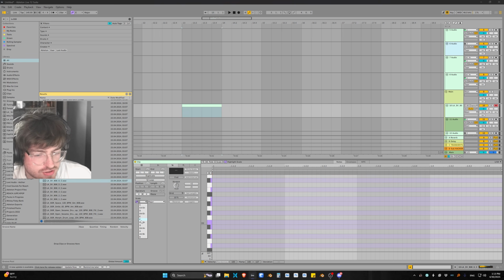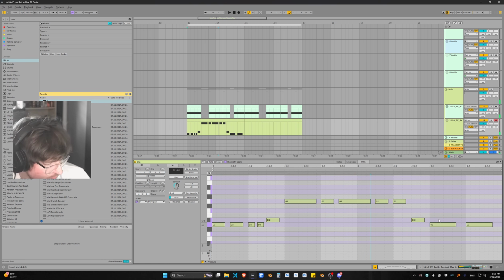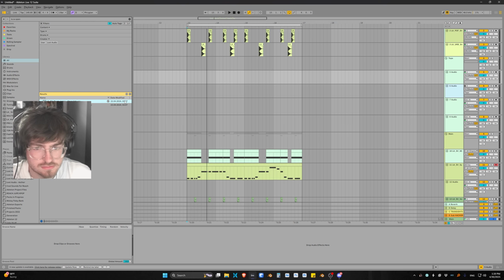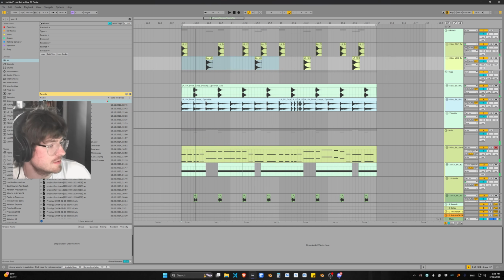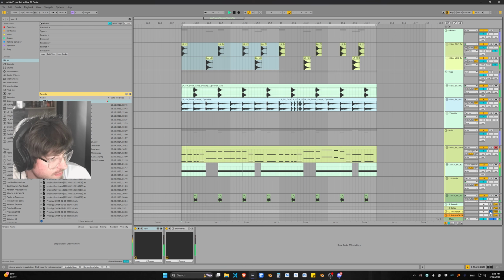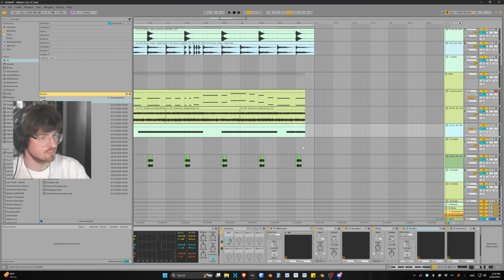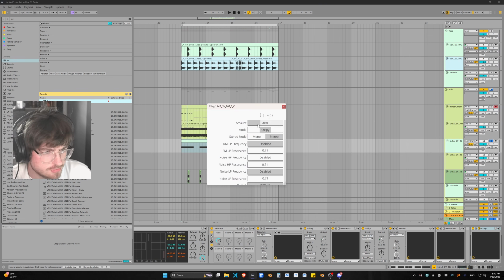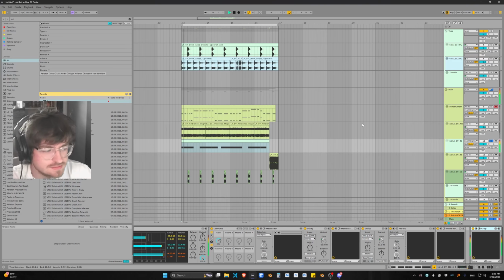ISOxo Hybrid Trap Production From Scratch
You can grab the Silver Veil pack I used throughout this video on our

Today I attempted to make something in the ISOxo/Sable Valley production style, the super high energy Hybrid Trappy vibe, let me know if you learned anything or if you have suggestions of a style I should try next, I think I did moderately well for a quick sketch in about 50 minutes.